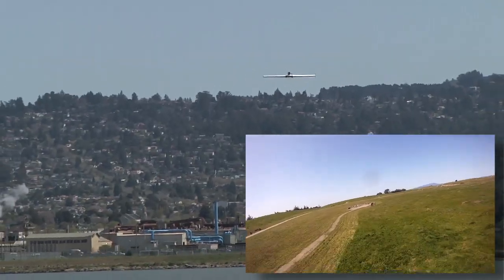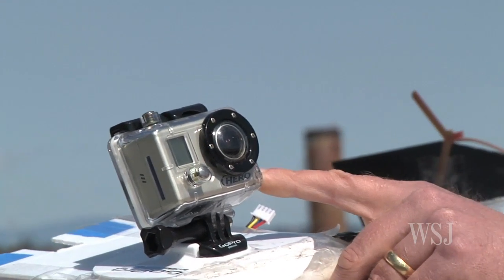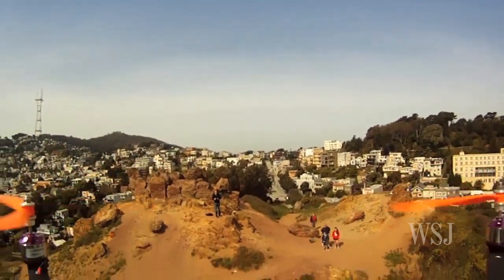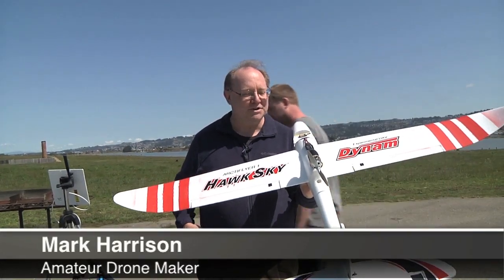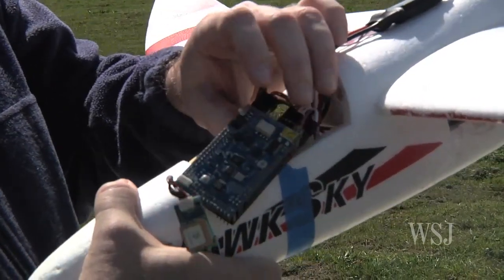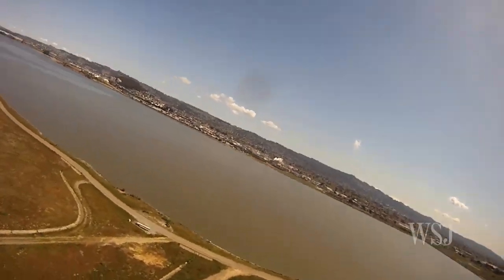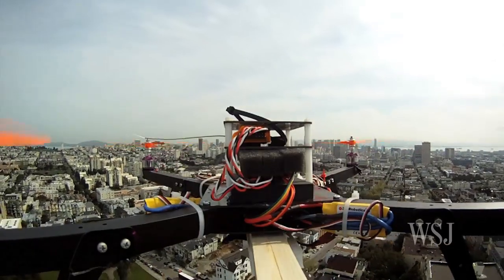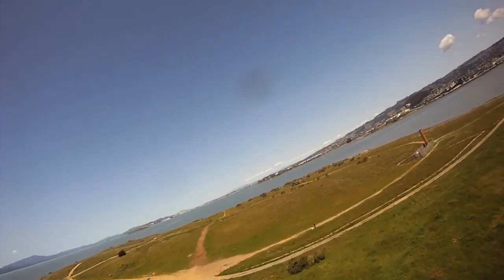Home-Made Drones Take on Silicon Valley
Amateur drone makers are sending their do-it-yourself creations up into the skies of Silicon Valley. WSJ's Andy Jordan reports from San Francisco on the stunning footage they're capturing.